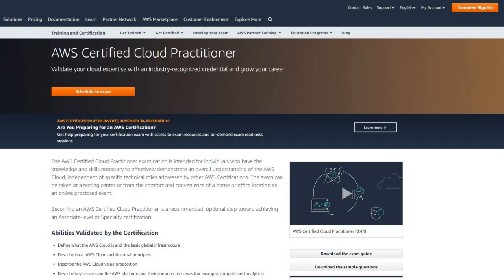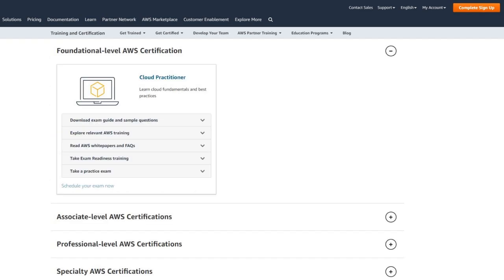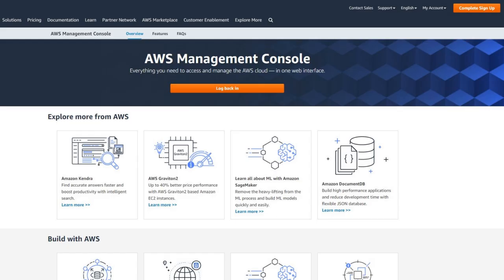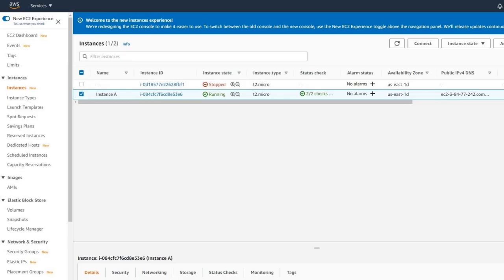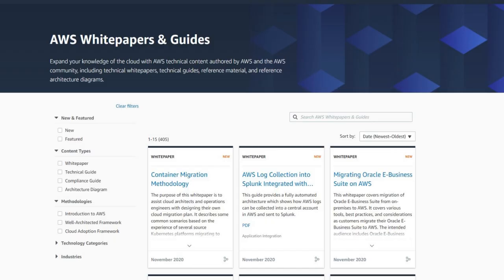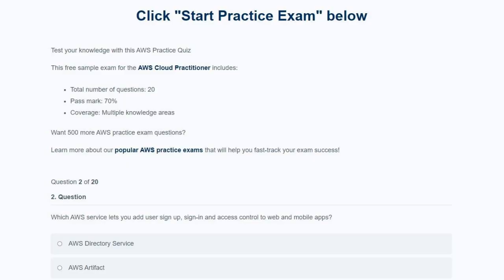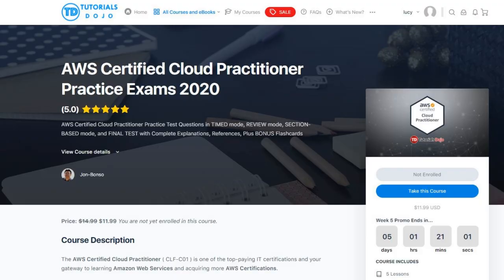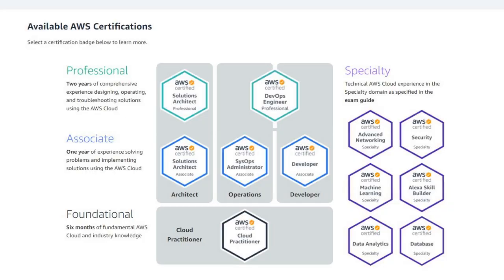How I passed the AWS Cloud Practitioner Exam in 3 Weeks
Hey everyone! In this video I talk about how I passed the AWS Certified Cloud Practitioner exam in 3 weeks. I share how I prepared for the exam and what resources I used.